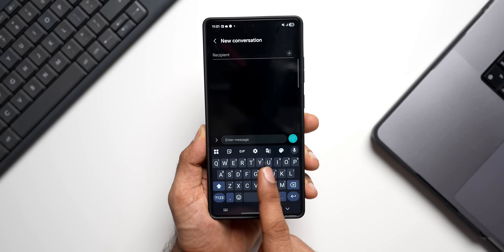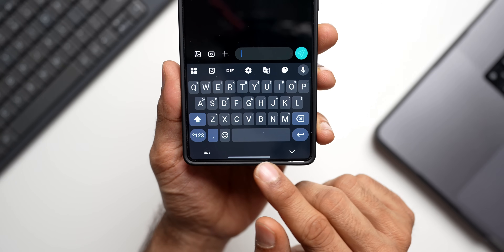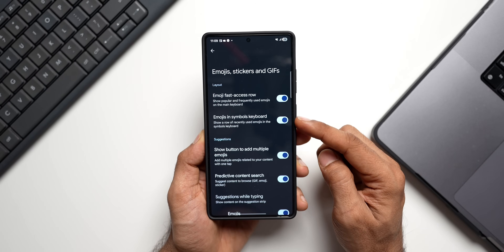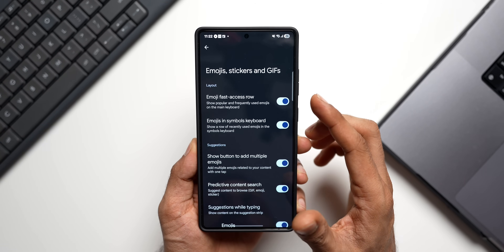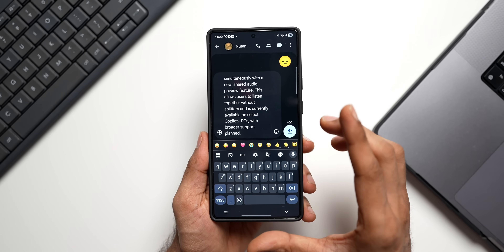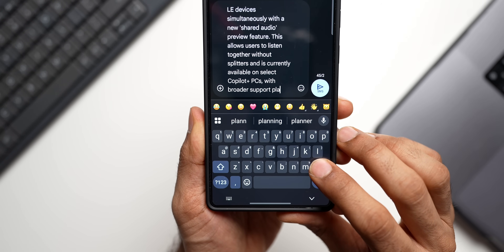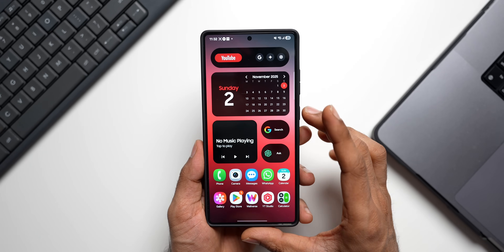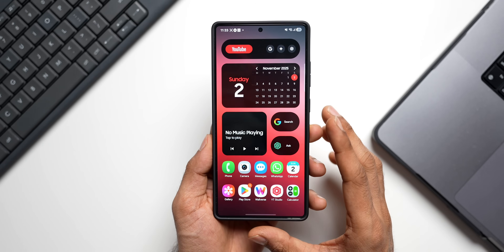TIPS & TRICKS for GBOARD - The Best Keyboard !